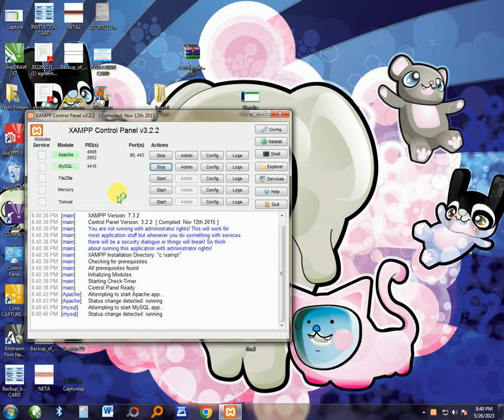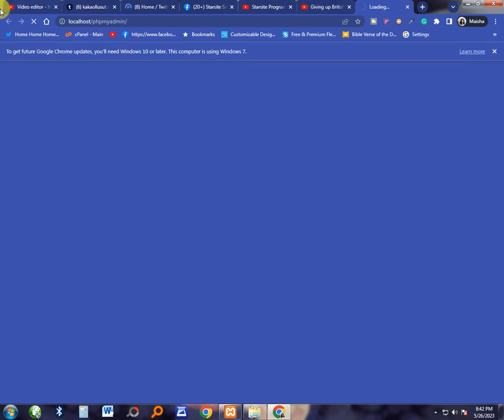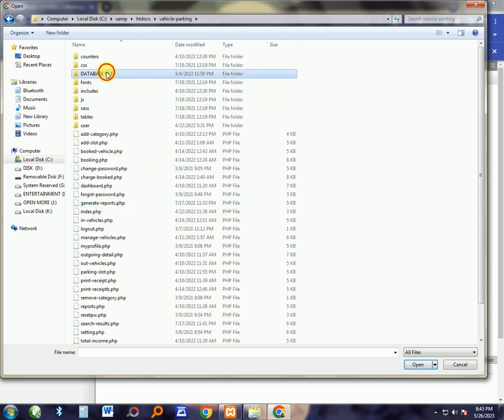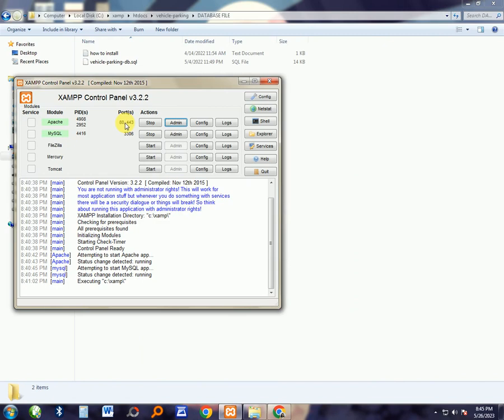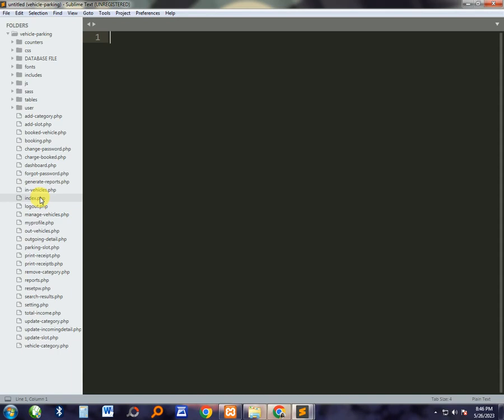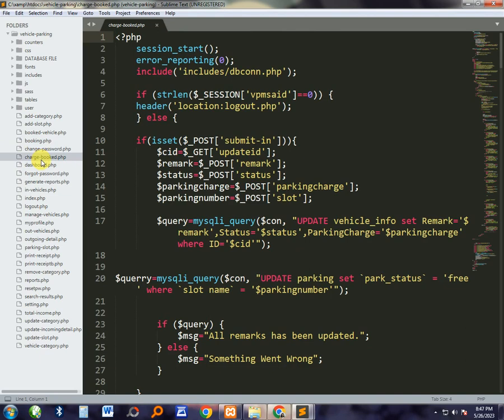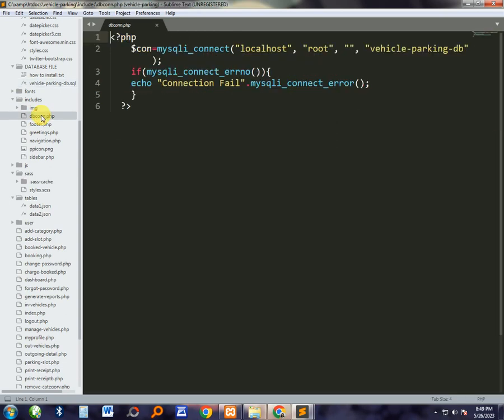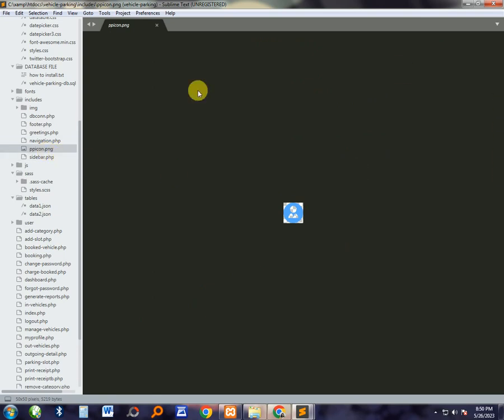Installing your System and system codes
Get a .COM
for just $6.98
Secure a mighty domain for a mini price.

I will respond within minutes...

To download the source codes for Student Result Management System using HTML, CSS, JavaScript, PHP & MySQL.

In this video, you are going to see 30 Final year project ideas that are unique and advanced and you can create them now.

final year project ideas for IT students,
final year project computer science ideas 2021,
best ideas for final year project computer science,
fyp ideas for software engineering,
best final year projects for computer science students,
best projects for final year computer science engineering students,
FYP IDEAS FOR SE STUDENTS,

Save yourself From Cyberattack,  With Free Whois Privacy Protection

Professional email hosting for your business or organization. For just $40/year, unlimited email accounts, a customizable spam filter, auto-responders, 24/7 support, and the new WHP Mail app for iOS or Android.

Create a website for your blog or business today at just $1.99/month and includes a free domain, free SSLs, a free website builder, and more!